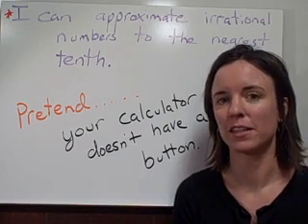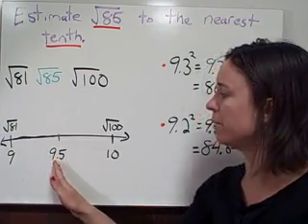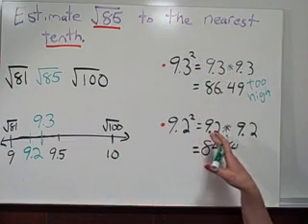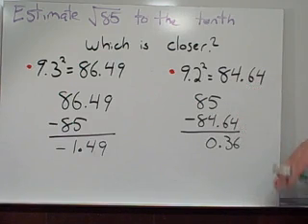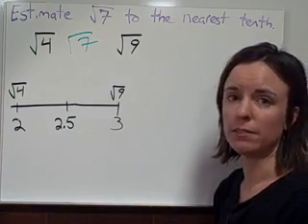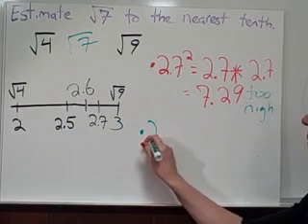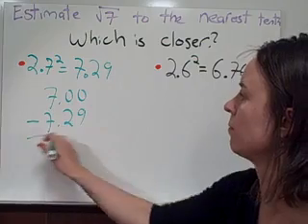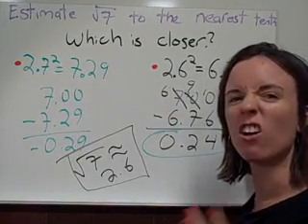07_Approximate Irrational Square Roots, part 2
I can approximate irrational square roots to the nearest integer.